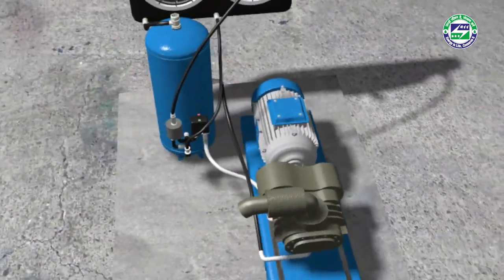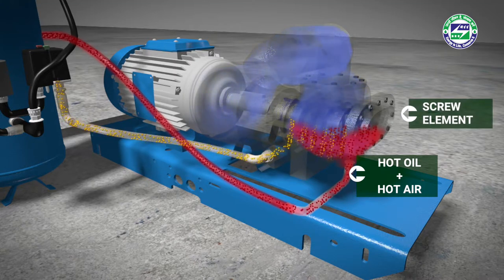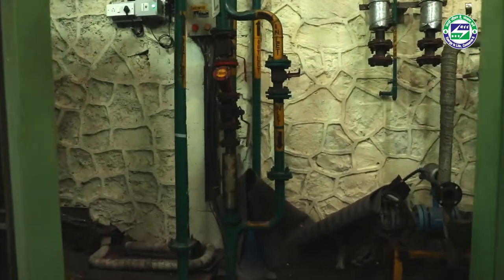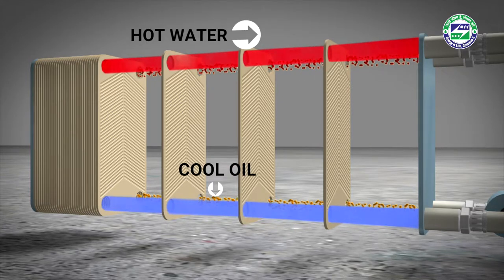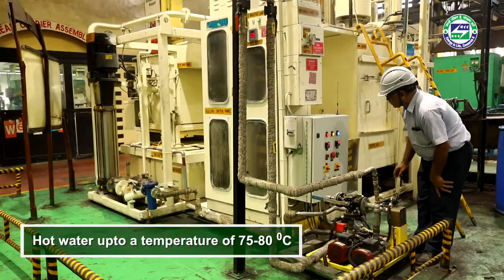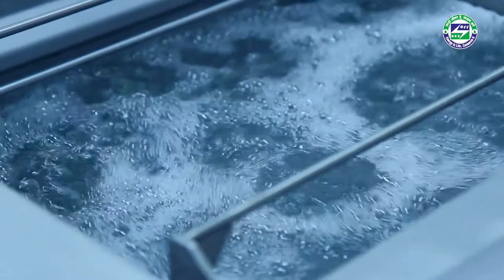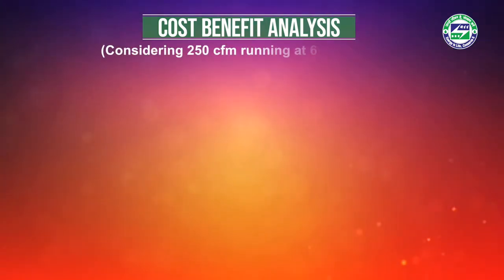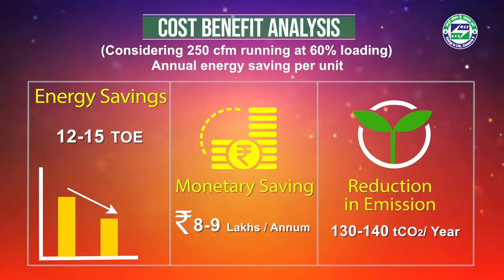Dairy - Installation of waste heat recovery from compressor